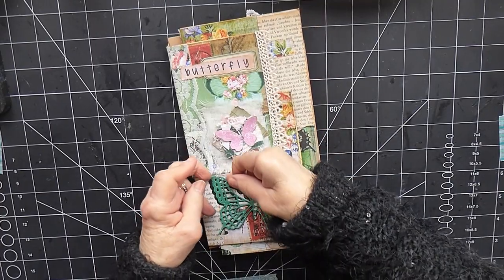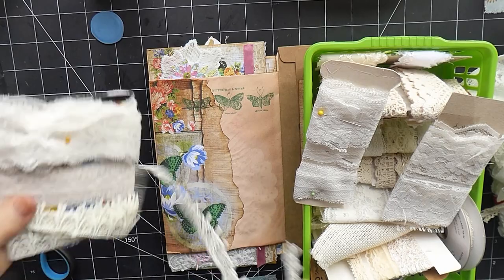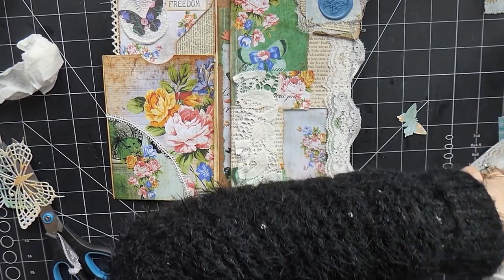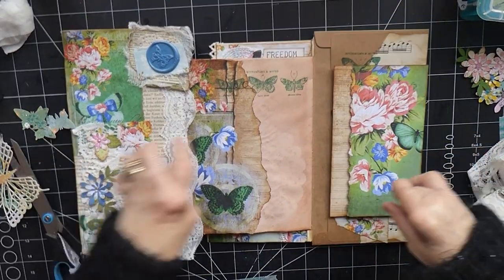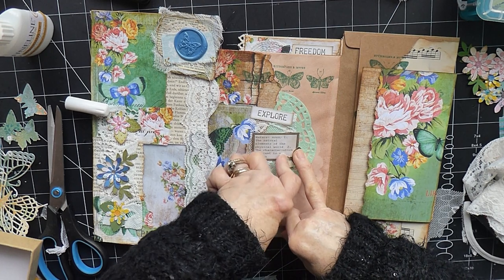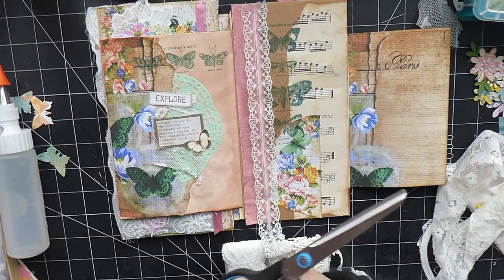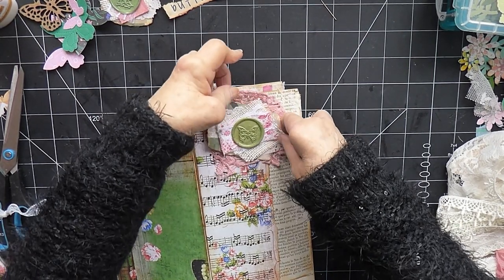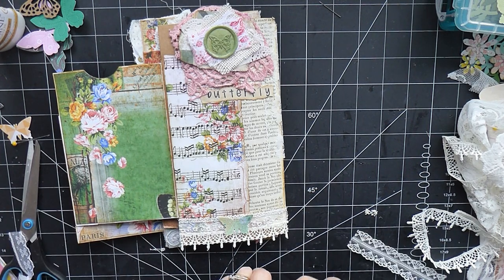Butterfly Envelope Stack, Pt 6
Continuing to decorate the envelopes, lots of butterflies, lots of lace